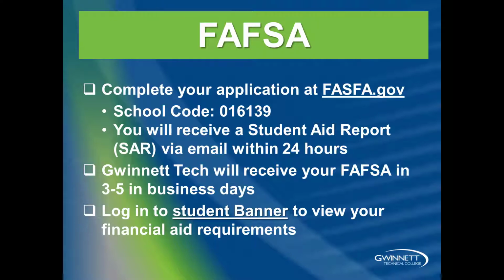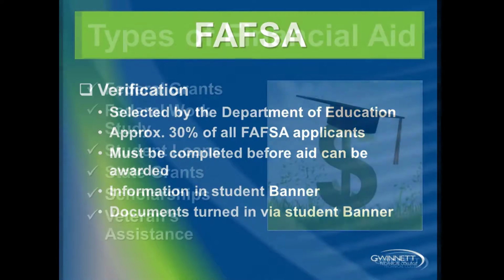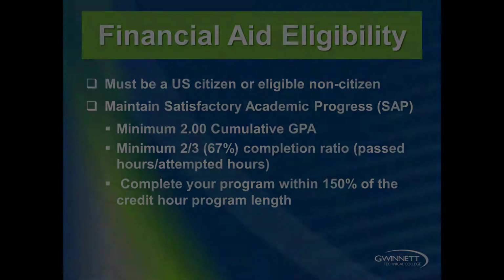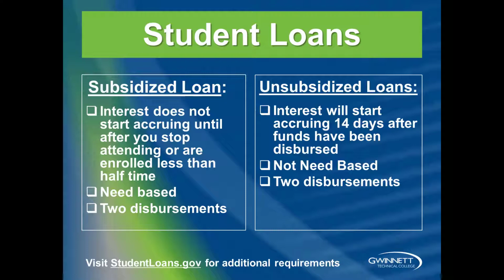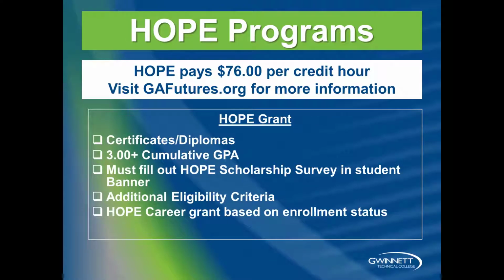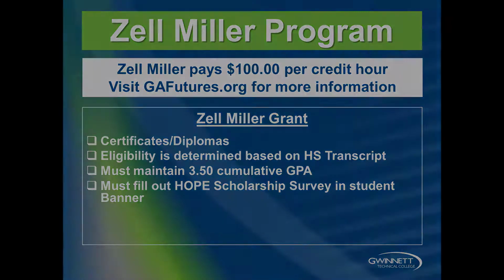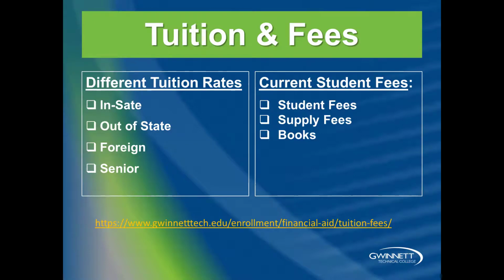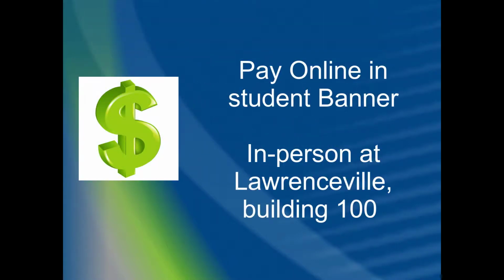Financial Aid Basics | Gwinnett Technical College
Many students at Gwinnett Tech use financial aid to assist in paying for college. In this video, you will learn about the types of state and federal aid offered at Gwinnett Tech, as well as resources you can use to navigate the financial aid process. Here are a few links that are referenced in the video.

-- Navigating your financial aid (Located at the bottom of the page)